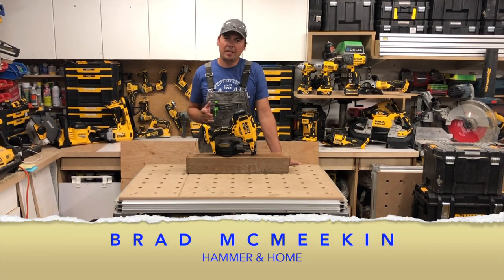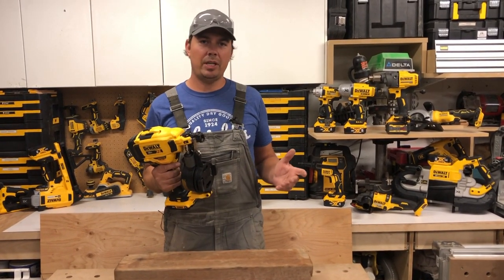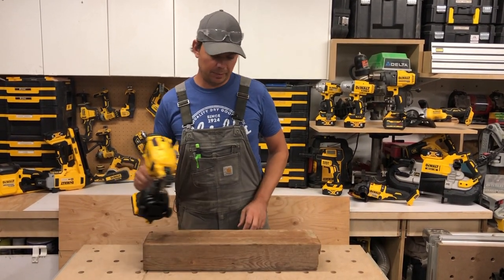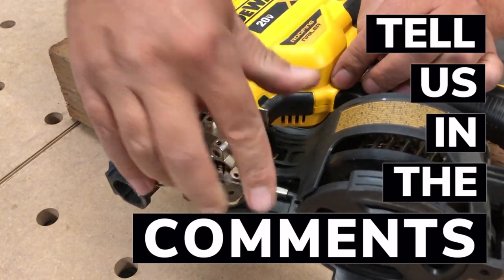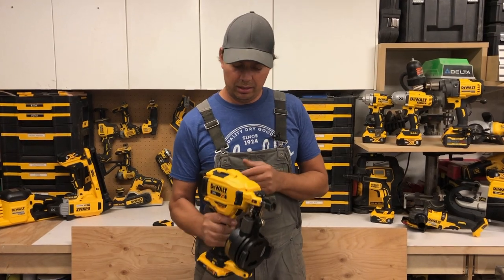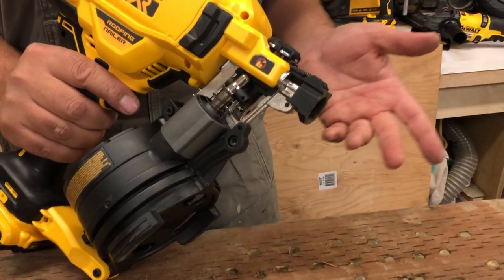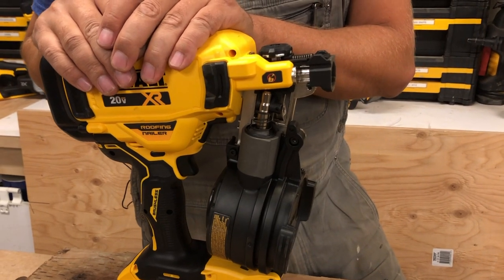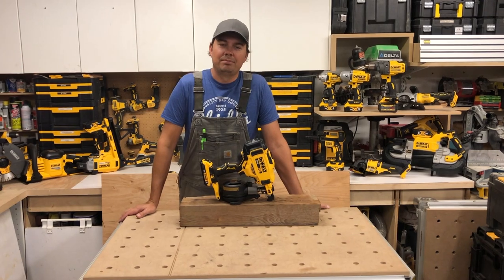NEW! Cordless Dewalt Roofing Nailer review, DCN45RND1 20v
Brad reviews the new Dewalt 20v Roofing Nailer DCN45RND1. Check it out on Amazon USA Home Depot USA and Amazon Canada

BRAD'S 'WALL OF TOOLS"

20v Orbital Sander
Amazon USA
Amazon Canada

Multi Tool
Amazon USA
Amazon Canada

1/4'' Impact Driver
Amazon USA
Amazon Canada

Drywall Auto Feed Magazine
Amazon USA
Amazon Canada

Drywall Gun
Amazon USA
Amazon Canada

Power Planer
Amazon USA
Amazon Canada

Atomic Reciprocating Saw
Amazon USA
Amazon Canada

Atomic Circular Saw
Amazon USA
Amazon Canada

1-1/8-inch  SDS-plus Rotary Hammer
Amazon USA
Amazon Canada

20V MAX Brushless SDS 1'' Rotary Hammer
Amazon USA
Amazon Canada

Band Saw
Amazon USA
Amazon Canada

Power Station
Amazon USA
Amazon Canada

Charging Station
Amazon USA
Amazon Canada

TSTAK Drawers
Amazon USA
Amazon Canada

Using tools can be dangerous, causing injuries including, but not limited to, cuts, injuries, burns and debris inhalation. You assume all responsibility and risk for the use of the information and resources available on or through this web page and video. Hammer and Home does not assume any liability for the materials, information and opinions provided on, or available through, this web page. Hammer and Home disclaims any liability for injury, death or damages resulting from the use thereof.